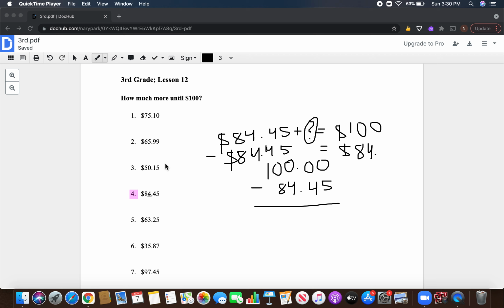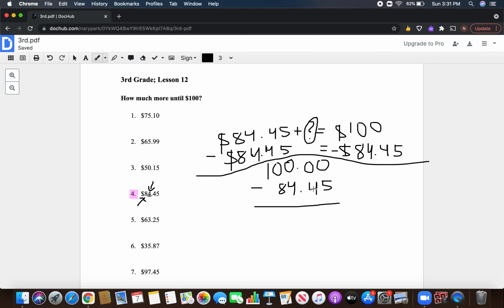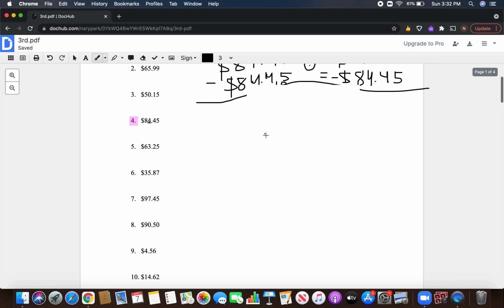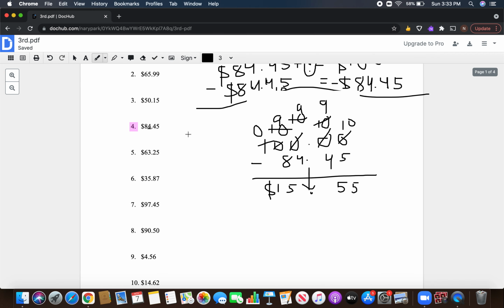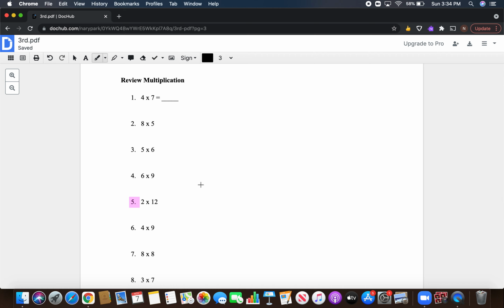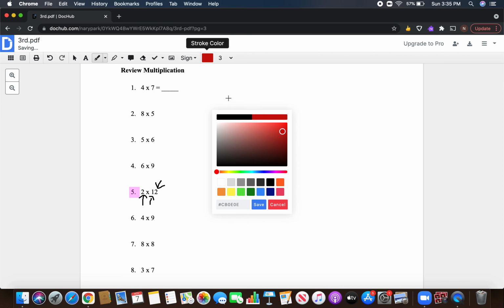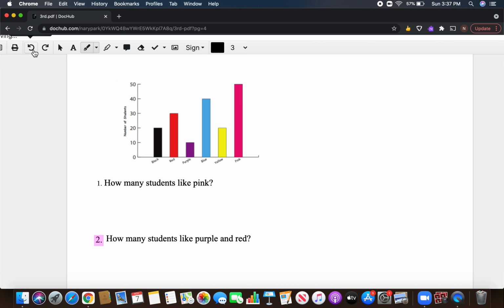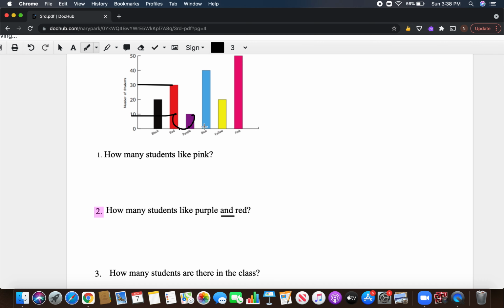3rd Grade Math | Lesson 12 #5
Tutor: Nary Park